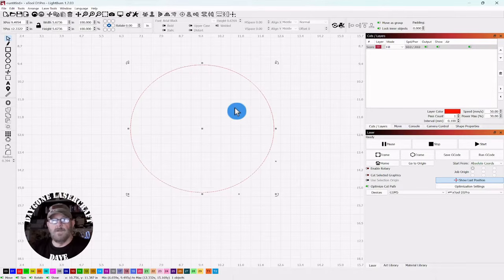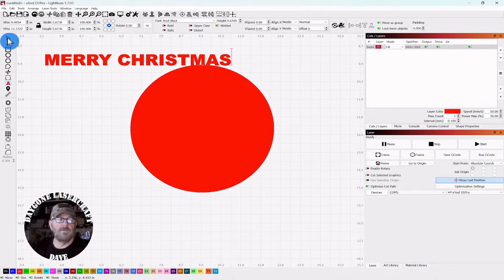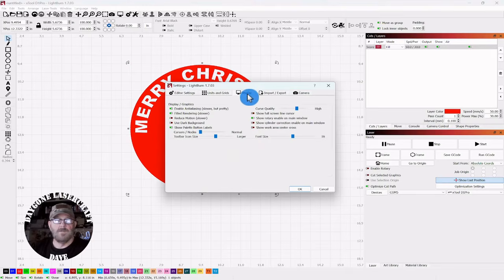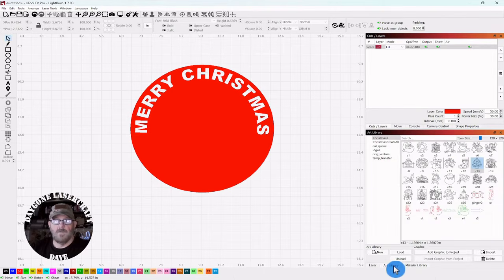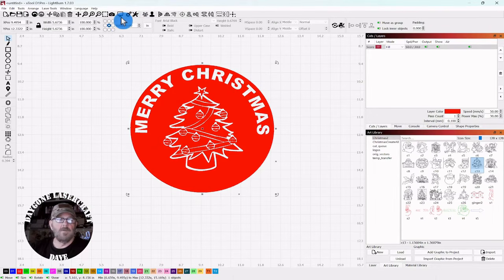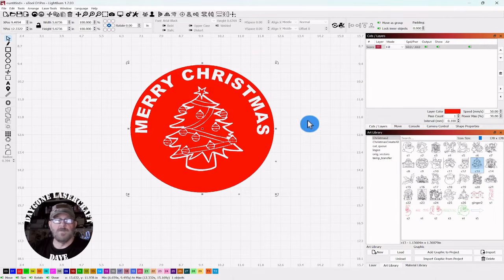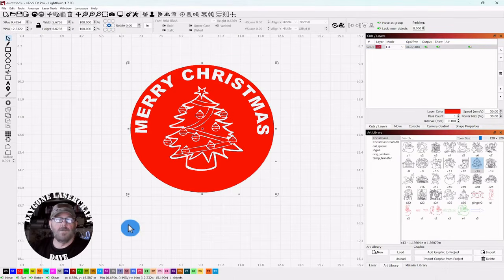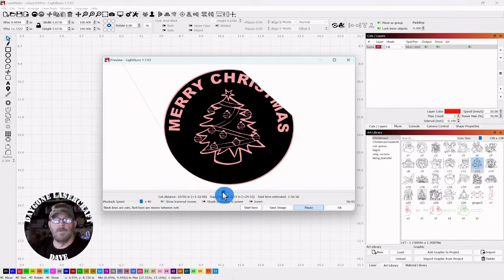How to Raise Text & Objects in Lightburn 67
This video describes and demonstrates how to create RAISED (INVERTED) TEXT & OBJECTS in Lightburn laser cutting software.

Chapters:
0:00 Tutorial intro
0:08 Lightburn step-by-step
5:20 Closing remarks